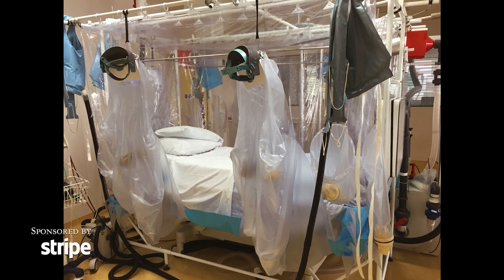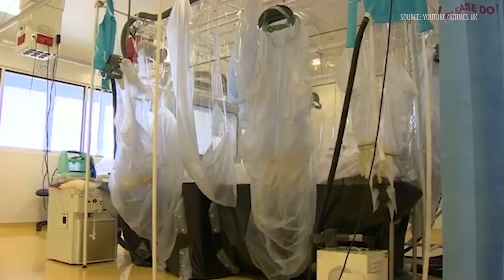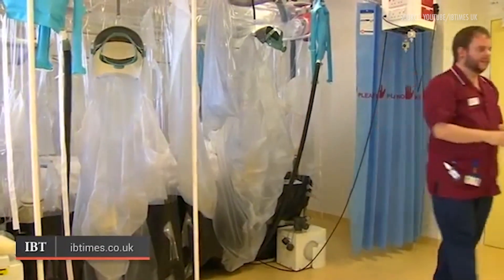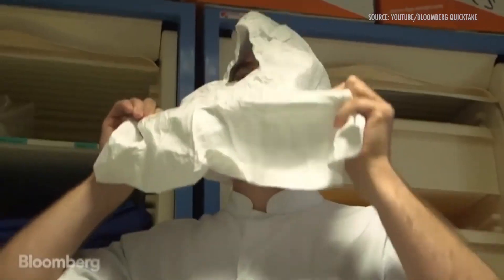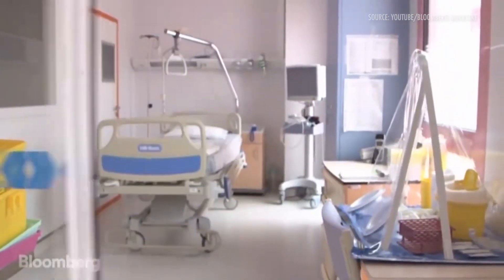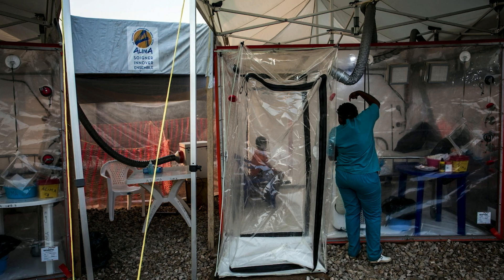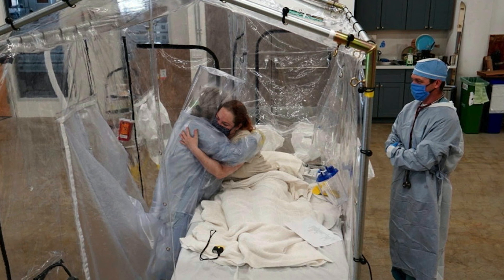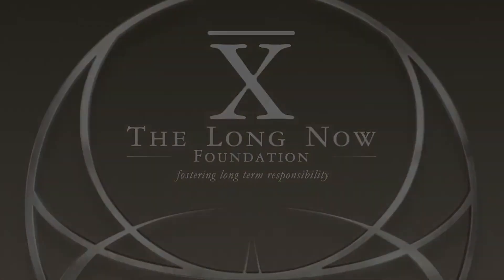Humane High-level Isolation | Geoff Manaugh & Nicola Twilley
Writers Geoff Manaugh and Nicola Twilley reveal a unique innovation that reimagines the experience of isolation & quarantine, allowing for connection to community.

From the Long Now Seminar, “Until Proven Safe: The History and Future of Quarantine” by Geoff Manaugh and Nicola Twilley.

Geoff Manaugh and Nicola Twilley track the history and future of quarantine around the globe, chasing the story of emergency isolation through time and space—from the crumbling lazarettos of the Mediterranean, built to contain the Black Death, to an experimental Ebola unit in London, and from the hallways of the CDC to closed-door simulations where pharmaceutical execs and epidemiologists prepare for the outbreak of a novel coronavirus.

But the story of quarantine ranges far beyond the history of medical isolation. In their new book, Until Proven Safe, the authors tour a nuclear-waste isolation facility beneath the New Mexican desert, see plants stricken with a disease that threatens the world’s wheat supply, and meet NASA’s Planetary Protection Officer, tasked with saving Earth from extraterrestrial infections. They also introduce us to the corporate tech giants hoping to revolutionize quarantine through surveillance and algorithmic prediction.

We live in a disorienting historical moment that can feel both unprecedented and inevitable; Manaugh and Twilley help us make sense of our new reality through a thought-provoking exploration of the meaning of freedom, governance, and mutual responsibility.

"Until Proven Safe: The History and Future of Quarantine" was given on August 17, 02021 as part of Long Now's Seminar series. The series was started in 02003 to build a compelling body of ideas about long-term thinking from some of the world's leading thinkers. The Seminars take place in San Francisco and are curated and hosted by Stewart Brand. To follow the talks, you can: